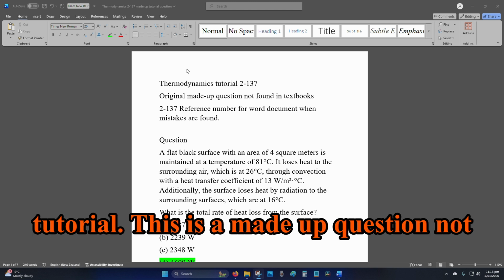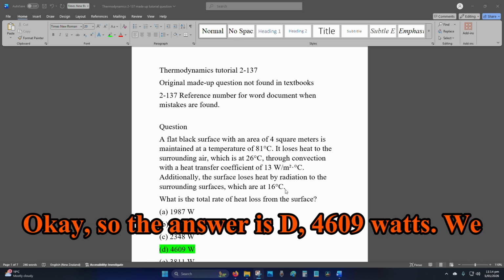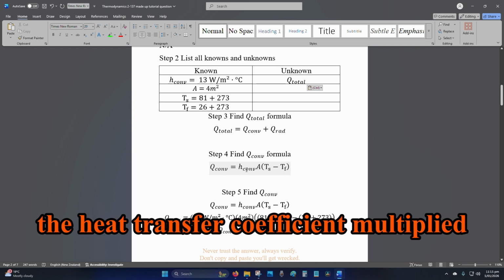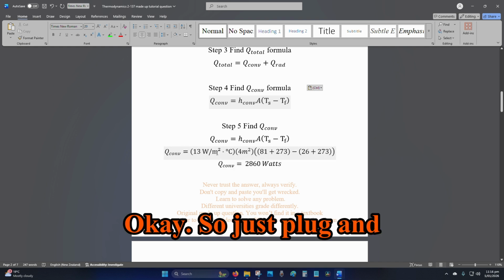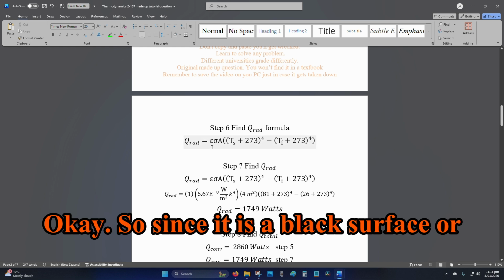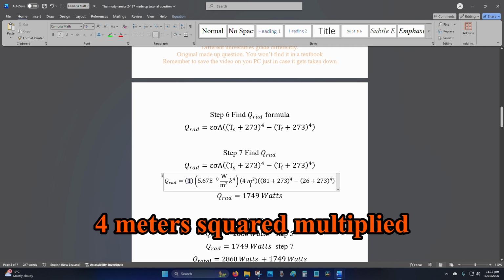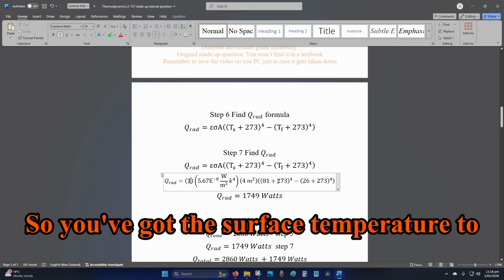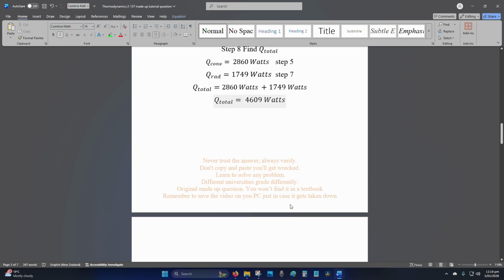Thermodynamics made up question 2-137 A flat black surface with an area of 4 square meters is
A flat black surface with an area of 4 square meters is maintained at a temperature of 81°C. It loses heat to the surrounding air, which is at 26°C, through convection with a heat transfer coefficient of 13 W/m²·°C. Additionally, the surface loses heat by radiation to the surrounding surfaces, which are at 16°C.
What is the total rate of heat loss from the surface?
(b) 2239 W
(d) 4609 W
(e) 3811 W

2.137 Reference number for word document when mistakes are found

This is a similar question to A 3-m2 hot black surface at 80°C is losing heat to the surrounding air at 25°C by convection with a convection heat transfer coefficient of 12 W/m2·°C, and by radiation to the surrounding surfaces at 15°C. The total rate of heat loss from the surface is (a) 1987 W (b) 2239 W (c) 2348 W (d) 3451 W (e) 3811W. However the content in the video fully original, The question is not the same, the working and explanation is solved in my own way